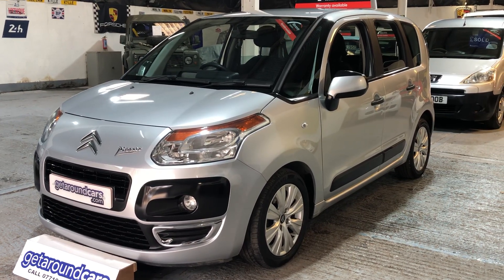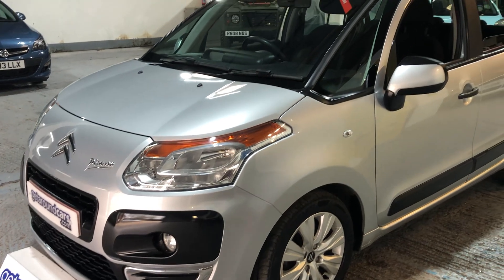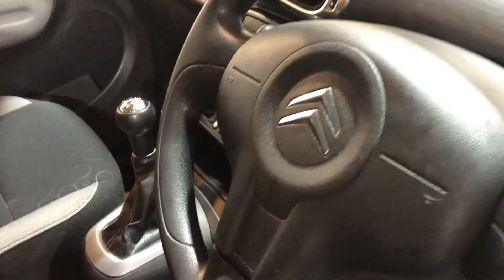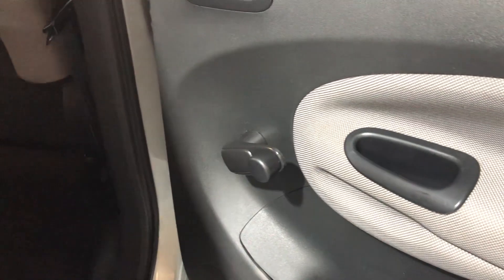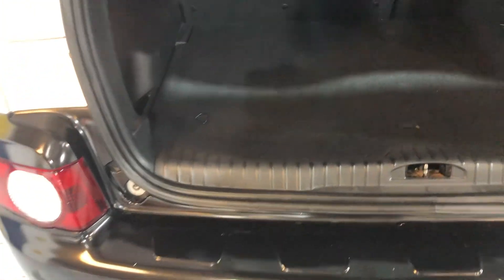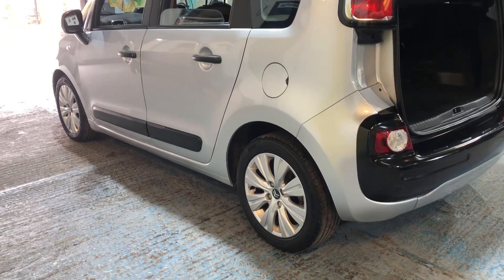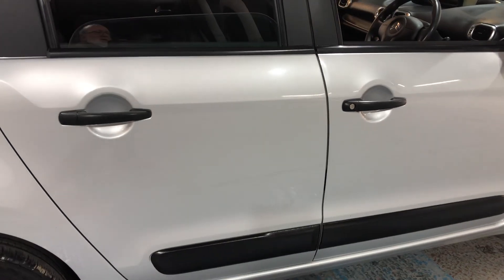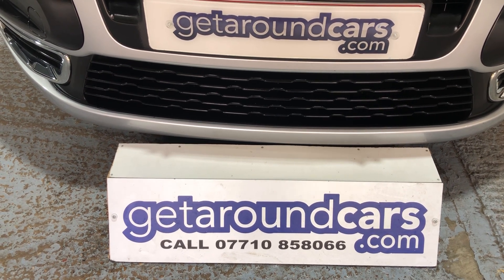Citroen C3 Picasso VTR + 1.5HDi diesel MPV 5Speed Manual